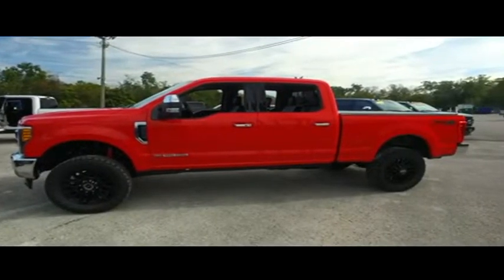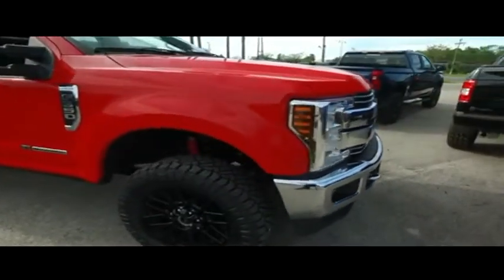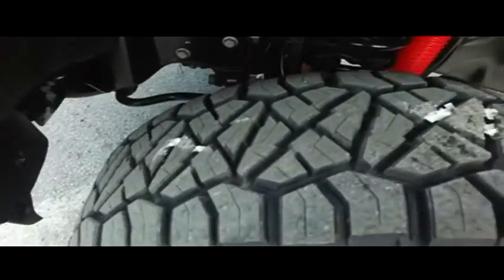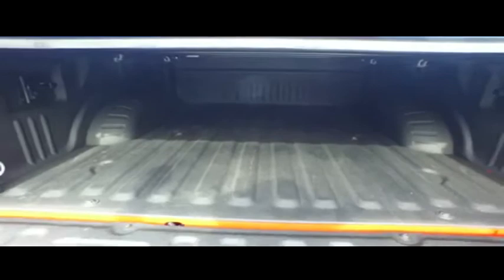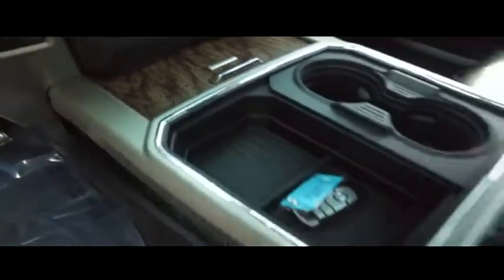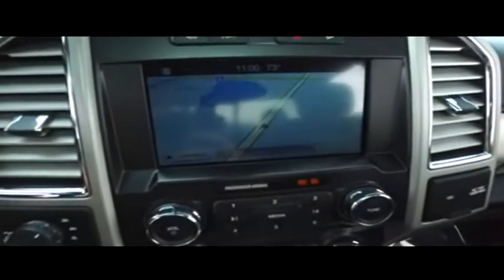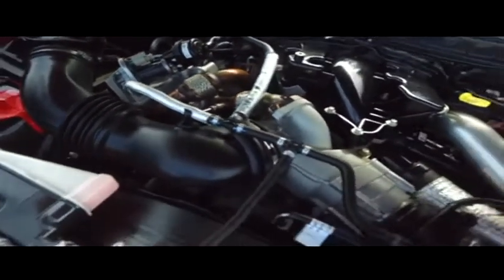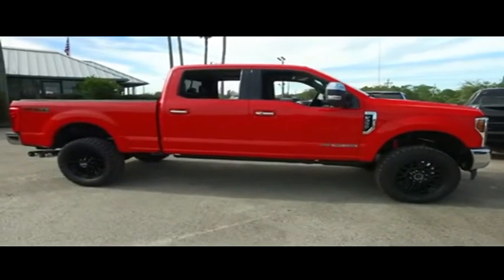2017 Ford F-350 Sanford FL 43934A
2017 Ford F-350 Lariat

Diesel Lifted 4x4 1- year REAL bumper to bumper warranty VALID ACROSS THE UNITED STATES, Lifted sitting on a NEW set of 20inch wheels, $1,200 Electric running boards, $1,200 panoramic moonroof, $500 spray bedliner, $470 backup camera & sensors, $300 tonneau cover, 15-day exchange policy, dual power heated/cooled leather seating with center console, towing package, power sliding rear window, remote start, keyless entry with alarm, tilt steering, cruise control, steering wheel controls. Diesel Engine Warranty good until 12/4/21 or 100k miles. 2017 Ford F-350 Lariat Crew Cab Powerstroke Diesel Lifted 4x4. Gibson is the only dealer that gives a REAL FREE 12 MONTH BUMPER TO BUMPER WARRANTY VALID ACROSS THE UNITED STATES, FROM OUR 23 BAY SERVICE DEPARTMENT AND OUR EXCLUSIVE 15 DAY RETURN/EXCHANGE POLICY! It sounds too good to be true, but it is true! We will pay you $1,000 if you find a better truck for less. AT GIBSON TRUCK WORLD AN EDUCATED CONSUMER IS OUR BEST CUSTOMERbrbrRepair Description: Total Invested =$2,682.53br10 Mile Road Test, 135 Point Inspection, Mount and Balanced 4 New Tires, Replaced Cabin Air Filter, Replaced Fuel Filter, Filled Truck with Diesel Exhaust Fluid, Alignment, Replace Both Fog Light Lens, Replaced Rear Brake Pads, Battery Condition Test : Good, Alternator Condition Test : Good Labor time quoted by All Data Universal ShopKeybrbr*While every attempt has been made to ensure accuracy until service is completed, please be advised listing details, selling price and pictures are subject to change. We attempt to update this inventory on a regular basis. However, there can be a lag time between the sale of a vehicle and the update of inventory.*